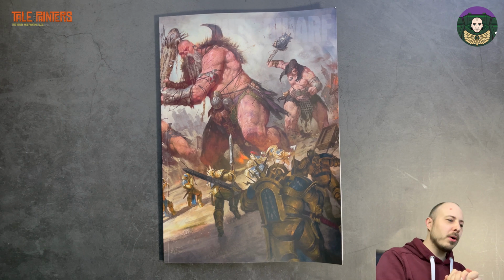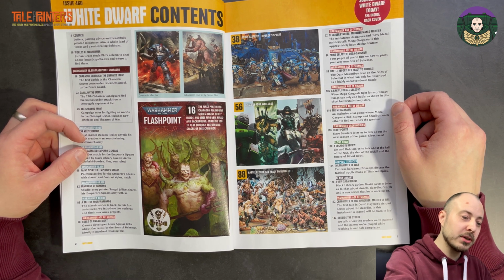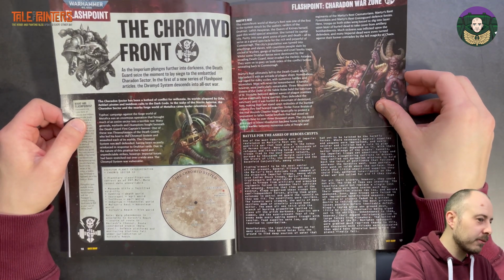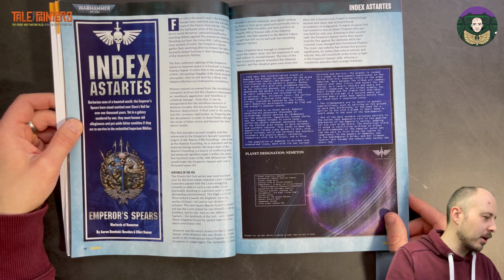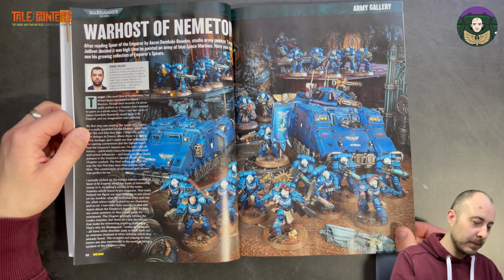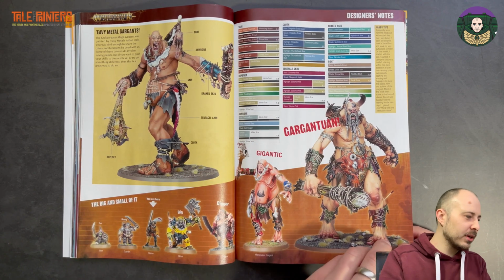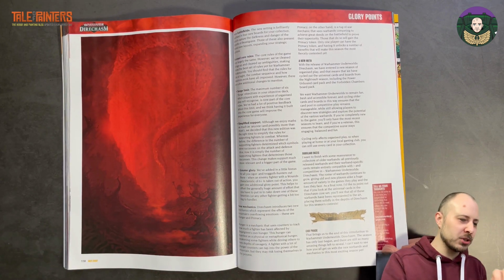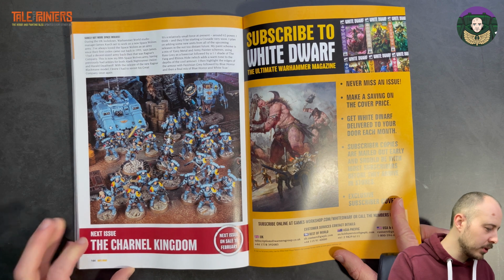White Dwarf Issue 460 Flick-thru Review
Come with me as I take a look at at January's White Dwarf Magazine. In issue 460 we'll see Index Astartes Emperor's Spears, Huge feature on Sons of Behemat, Tale of Four Warlords and lots lots more.